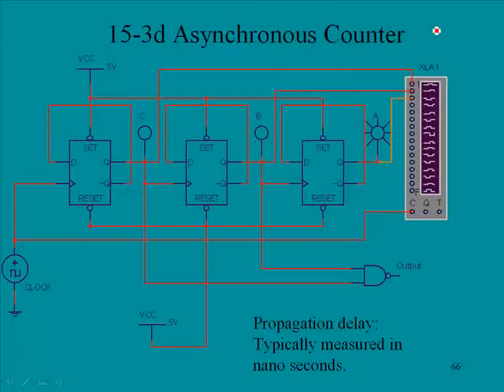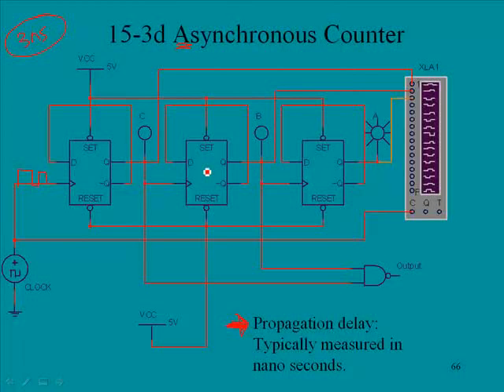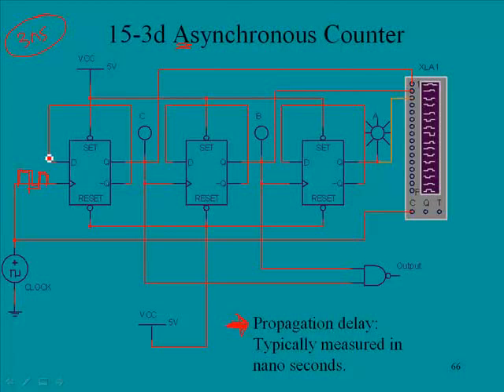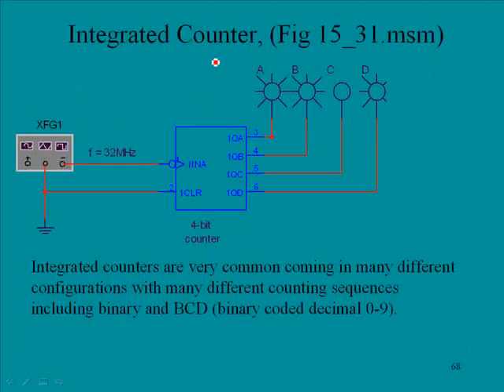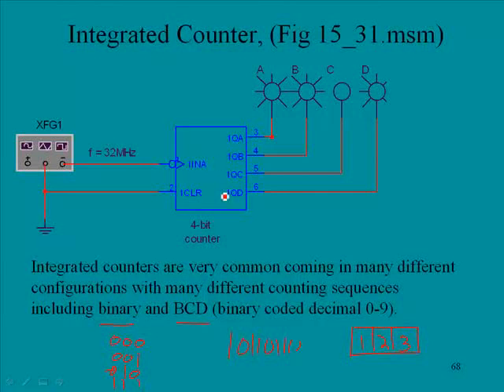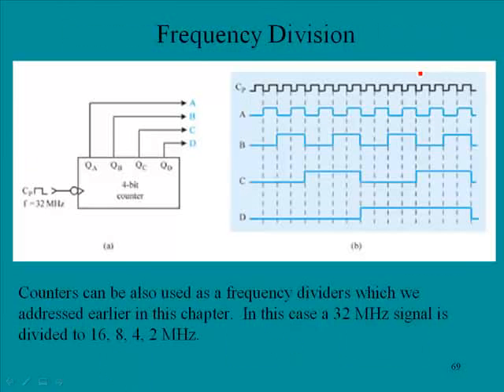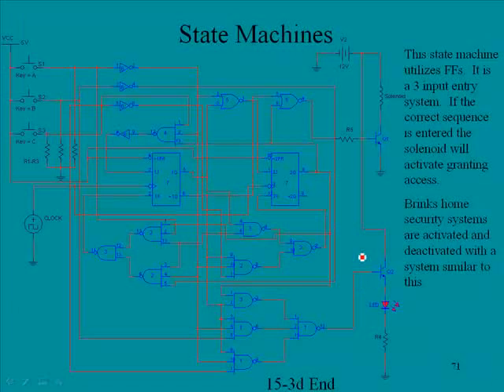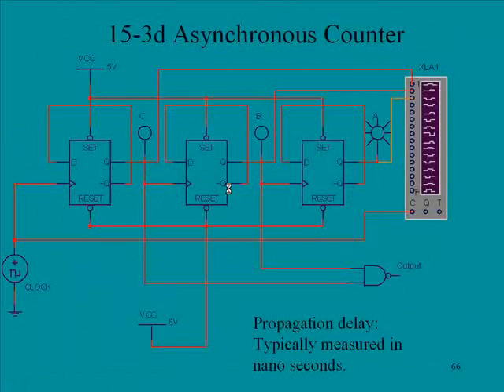15 3d Asynchronous Counter